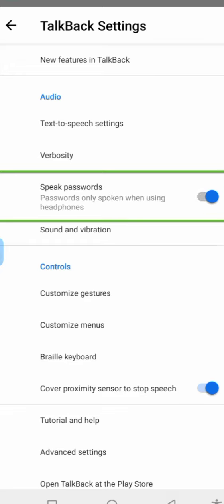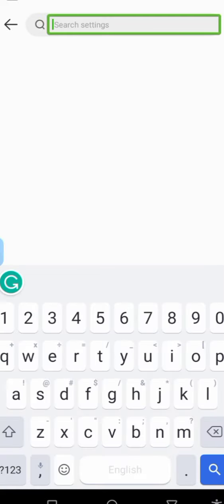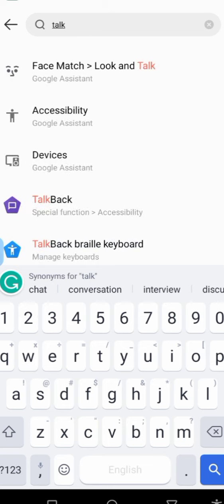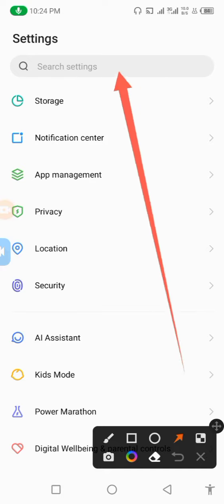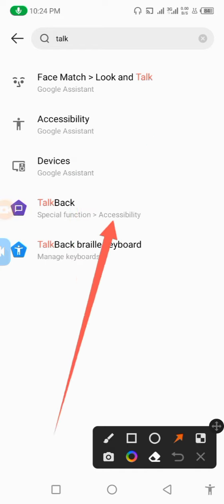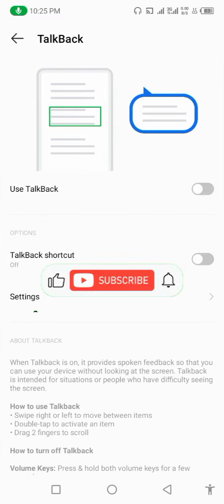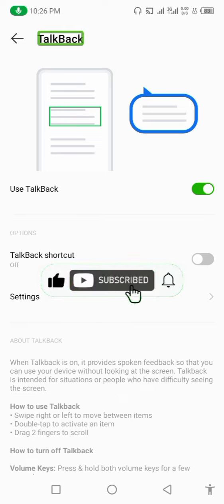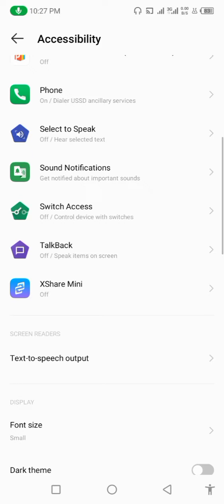turn off talkback on android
Have you ever pass through the stress of TalkBack on your mobile phone and you want to deactivate it? and you have been looking for a way.

then you are on the right track please watch the video on how to set it back